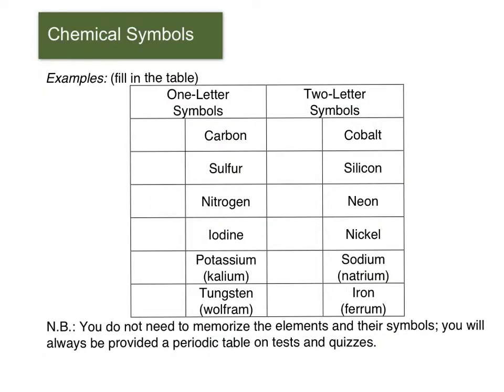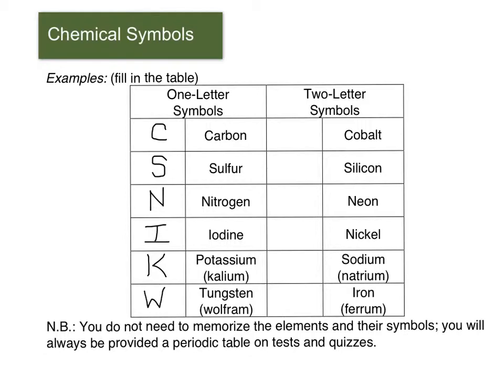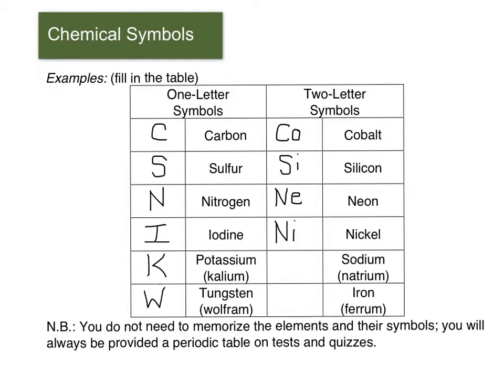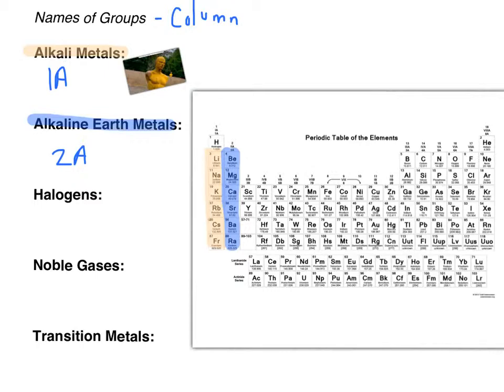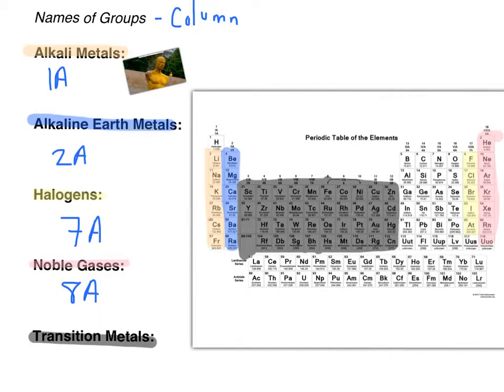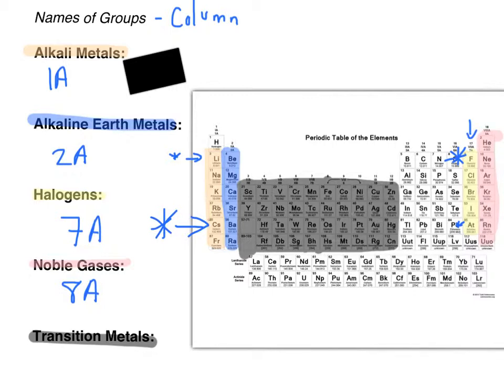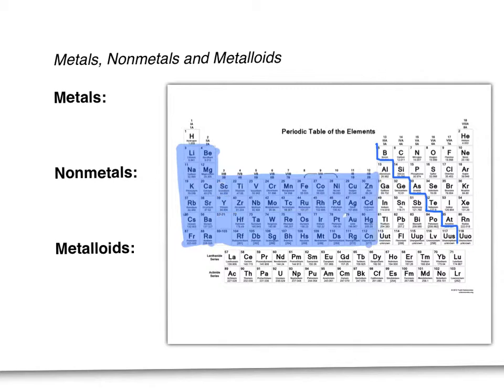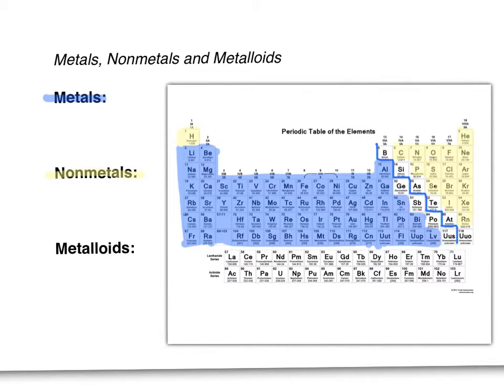Elements and the Periodic Table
Element symbols, organization of the periodic table and group names.